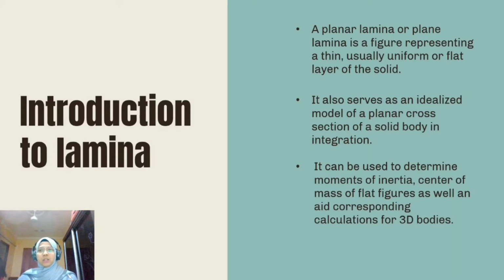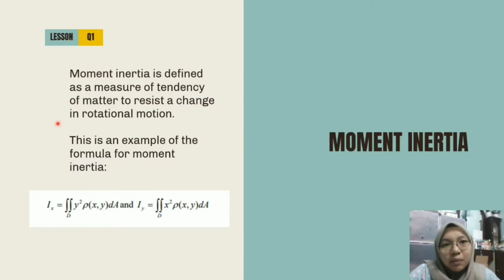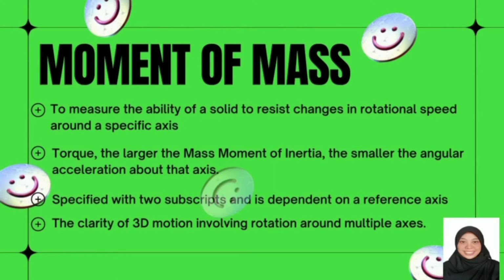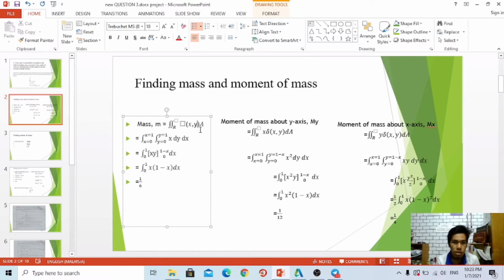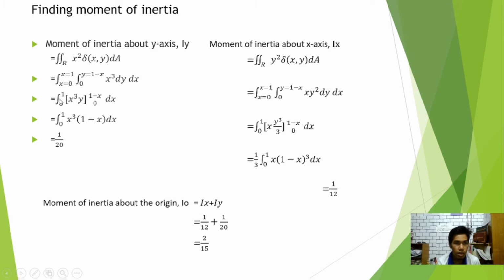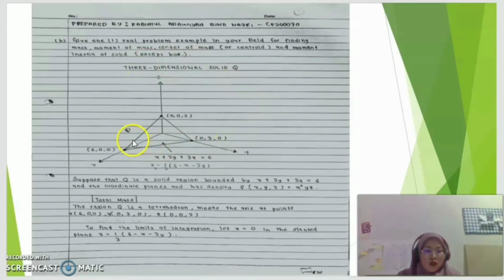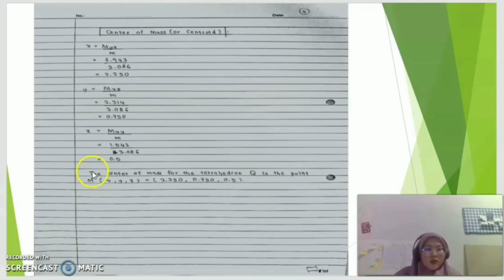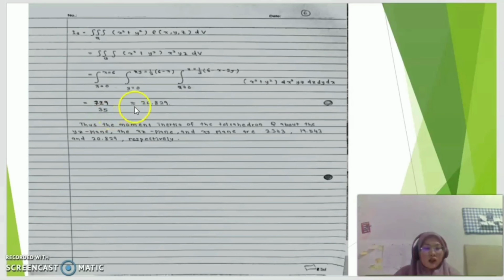Bfc25103 video project